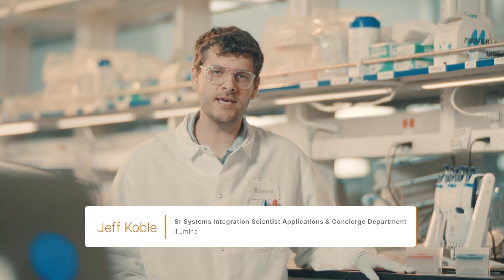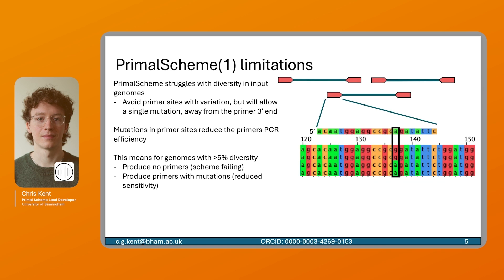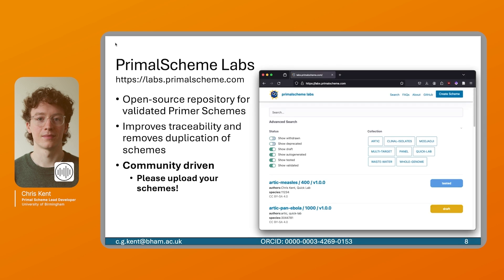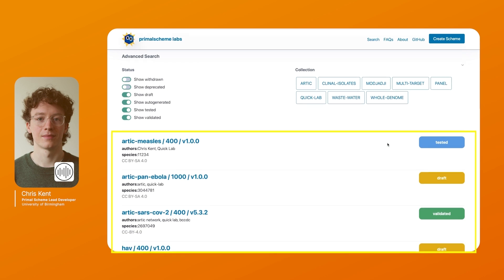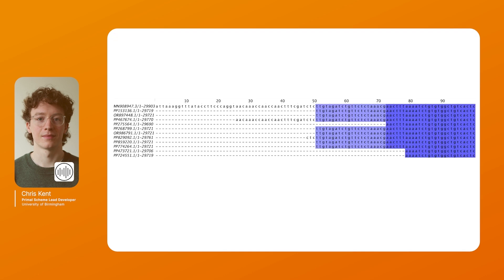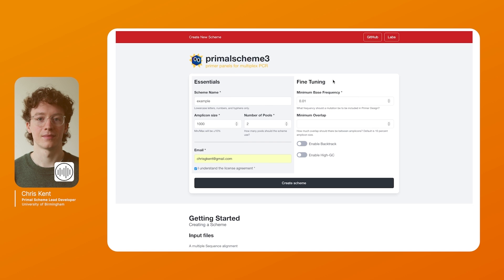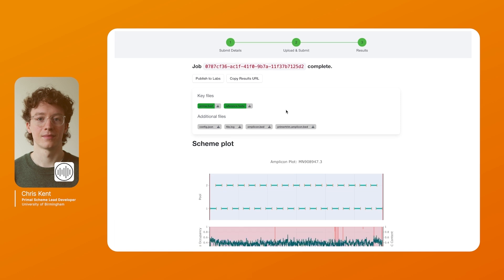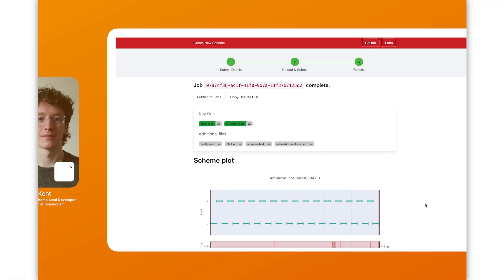Primer design considerations for the IMAP protocol with PrimalScheme3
Christopher Kent from the University of Birmingham introduces PrimalScheme 3 and discusses best practices for primer design to help optimize IMAP experiments.